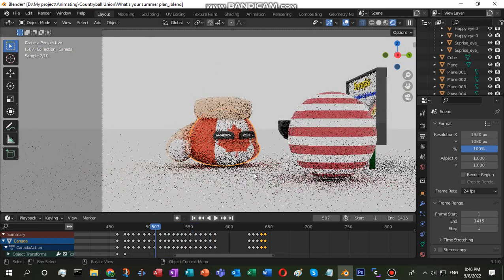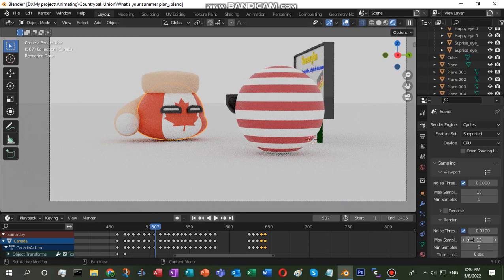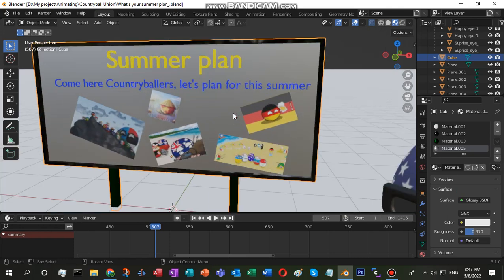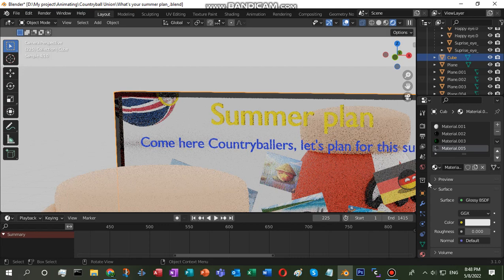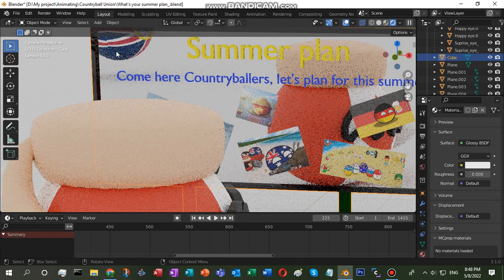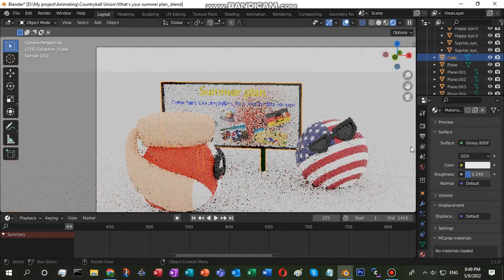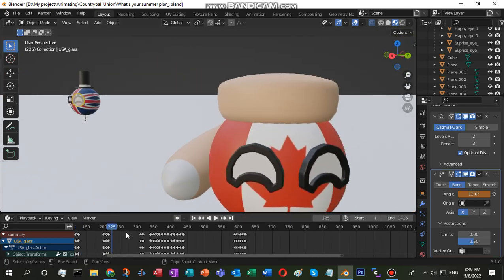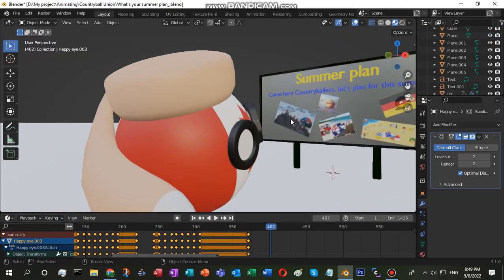Finally after 4 months of Countryball experience, I can make Countryball look like PWA 79%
I finally did it!